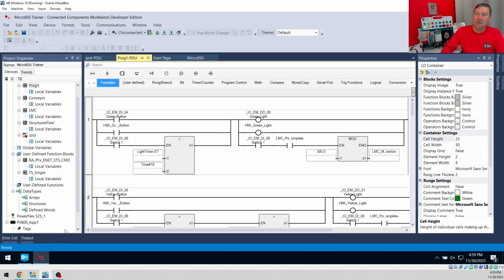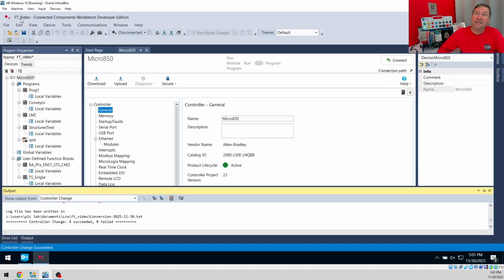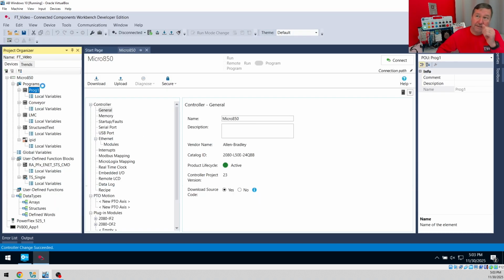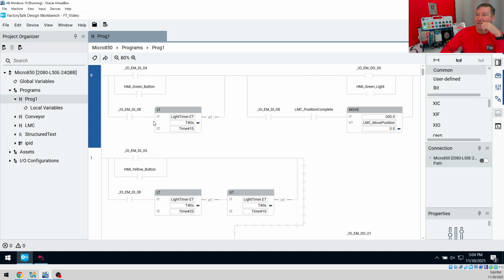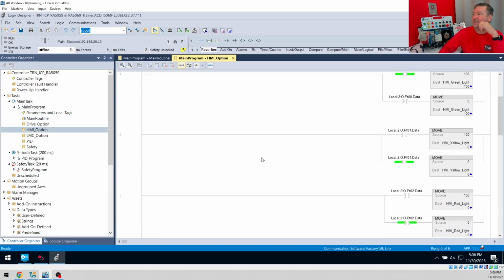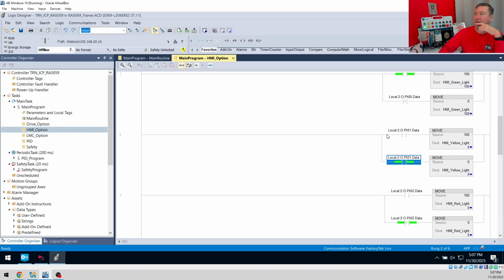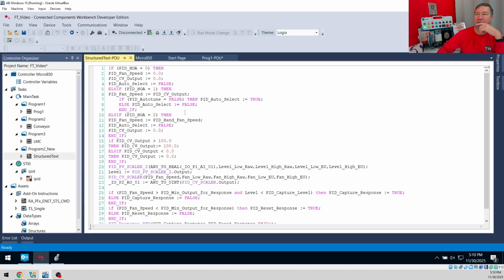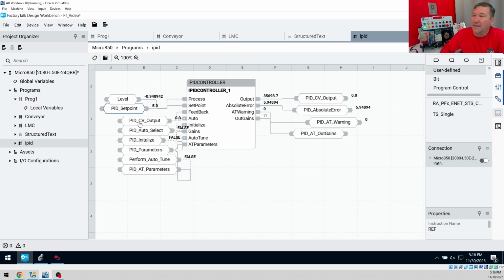FactoryTalk Design Workbench vs. Studio 5000 vs. Connected Components Workbench